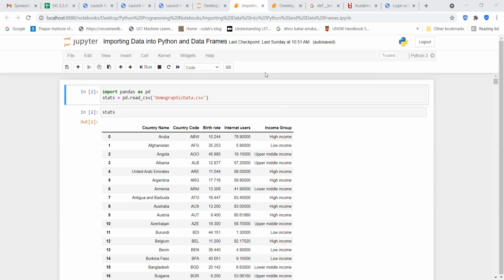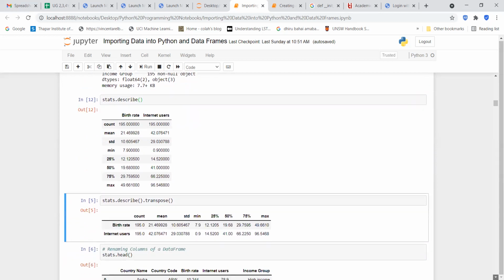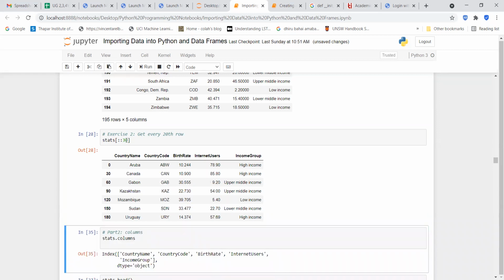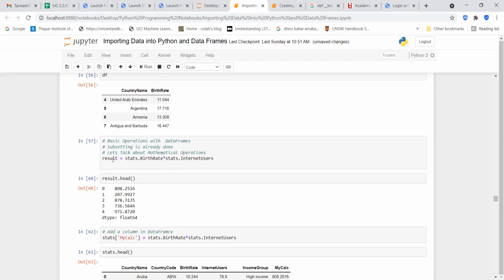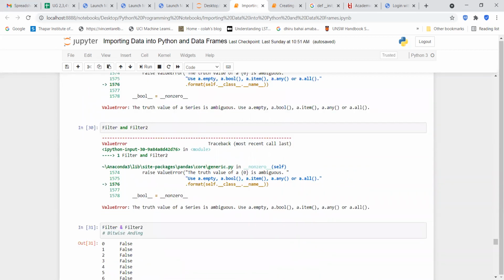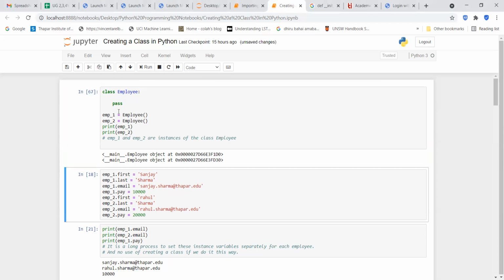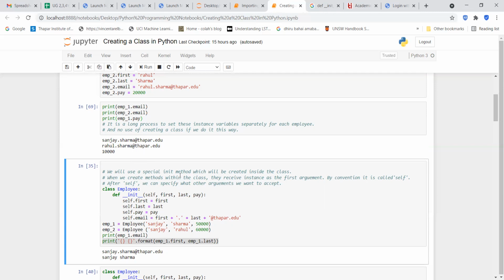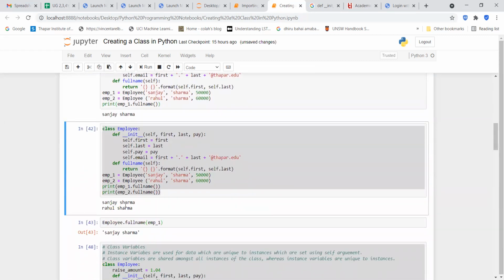Python Programming 2